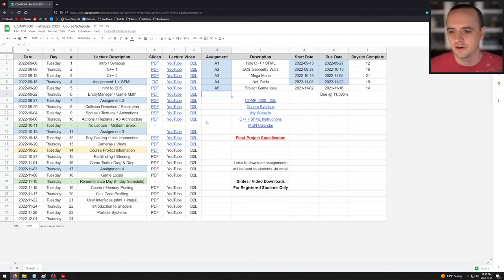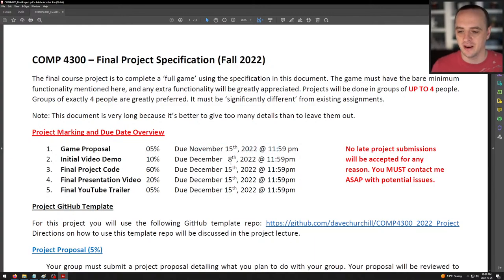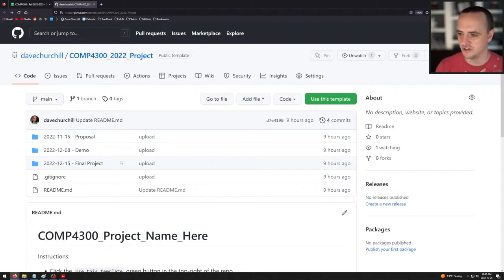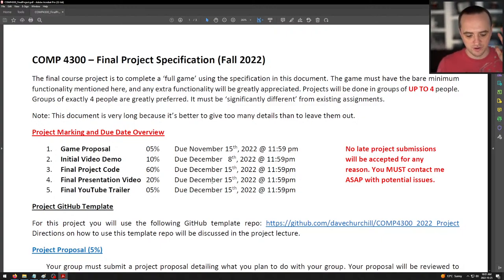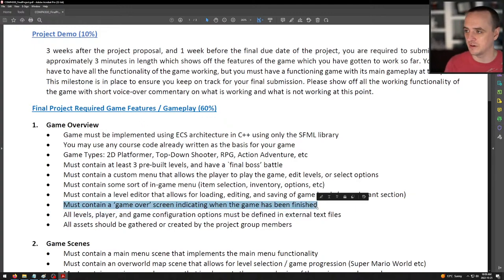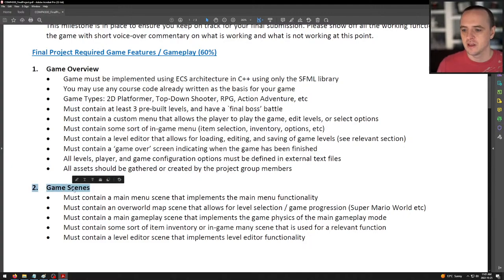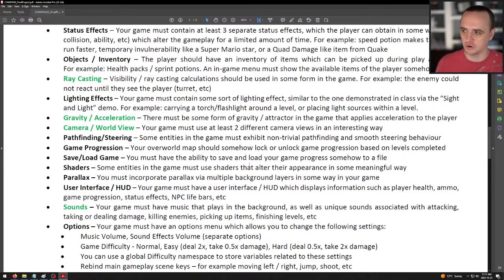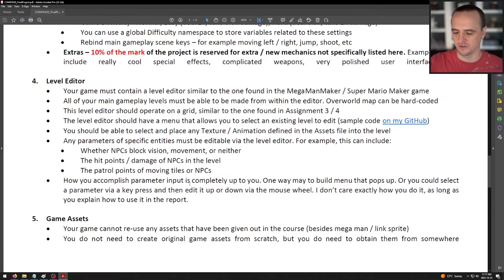COMP4300 - Game Programming - Lecture 14 - Course Project Information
00:00 - Preroll
00:57 - Greetings
02:09 - Project Overview
02:51 - Group Size
06:15 - Due Dates and Grading
09:40 - Project GitHub Template
16:52 - Late Submissions + Project Importance
22:39 - Project Proposal
24:03 - Project Demo
25:34 - Required Game Features
26:04 - Game Overview
31:24 - Game Scenes
32:54 - Gameplay Mechanics
44:47 - Bonus Marks
45:10 - Level Editor
48:18 - Game Assets
51:06 - YouTube Game Trailer
53:07 - Project Report Video
55:57 - Game Ideas
55:41 - Group Division of Work
59:33 - Group Work Rant / Motivation
1:15:20 - Tell Me Early about Problems
1:15:52 - No Networking or Multithreading
1:16:10 - Wrapping it Up